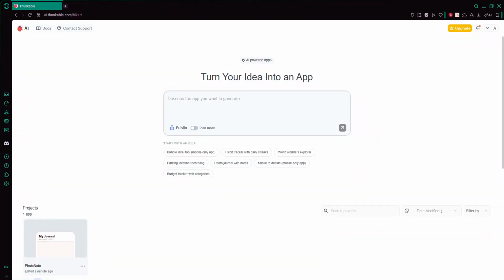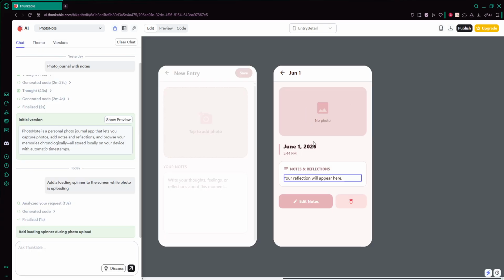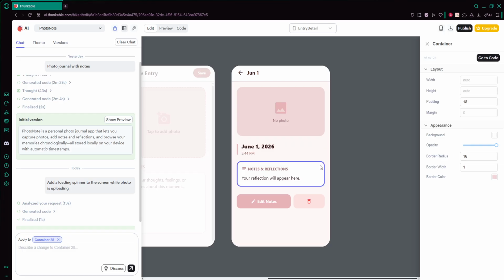How To Set Up A Variable Block Using Thunkable (Step-by-step)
Learn how to effectively manage data in your mobile apps by mastering variables. This tutorial covers everything you need to know about initializing and updating variable blocks to enhance your app functionality.

In this video, you will learn:
• How to find the variable blocks in the Thunkable drawer
• The difference between app, stored, and cloud variables
• How to initialize a variable with a specific value
• Best practices for naming and organizing your blocks
• How to change and retrieve variable values during runtime